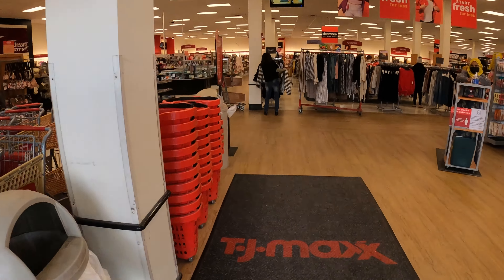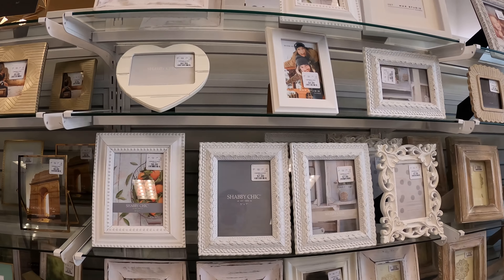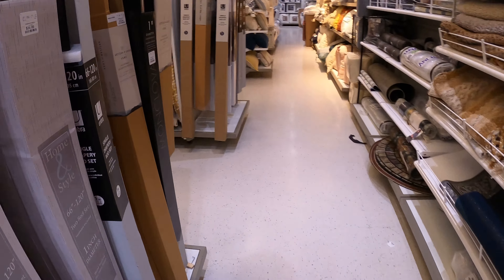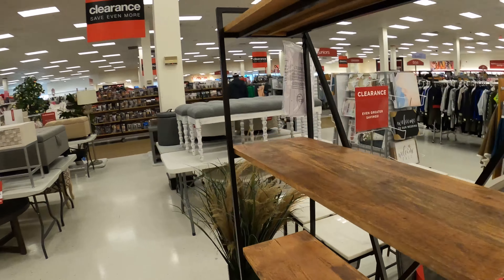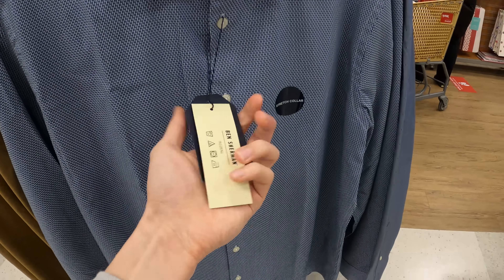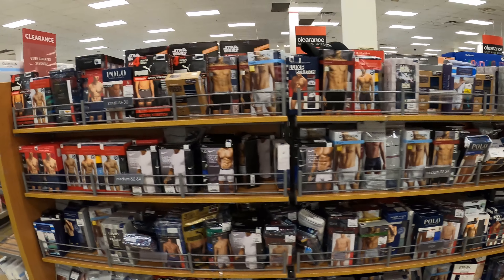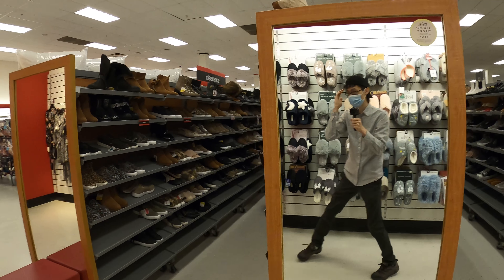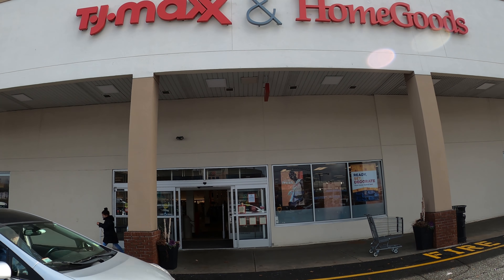Tj maxx and HomeGoods Virtual shopping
This particular T.J. Maxx location is very popular and it gets a lot of foot traffic into the store as well as repeat customers. 1992 is the year T.J. Maxx acquired HomeGoods company. 1995 is the year T.J. Maxx bought Marshall. T.J Maxx was first founded in Massachusetts in 1976. The presence of this particular is so strong that it is hard to find other competitors near-by. For example, this location could have been Sears, Bed Bath & Beyond, Target, Kohl's, and so on but it's T.J. Maxx that it's here and operating.

My impression from my recent experience is that Target has an edge over new cosmetic products. This particular T.J Maxx has a very strong edge over variety of clothes, and over the price of clothes. This particular location also features amazing selections of furniture and home decoration. When it comes to the clothing section of this store, about 5/8 was for Women and 3/8 was for Men. There are so many full length mirrors installed through out the clothing section to accommodate the potential buyers' need. This location is very well managed. The items they have here are very desirable as they don't look out of date and do look clean.

If I have to bet which of these physical retail stores would still exist and still do reasonably ok in 5 years, this T.J. Maxx at this particular location would be my one pick. (Out of near-by stores such as Walmart, Costco, T.J. Max, Kohl's, Target, Bed Bath & Beyond, Marshall, Macy's, Ikea, and so on). The main reason being their selections are well-picked and very desirable and the prices are very attractive. And, It's my guess all the near-by Targets' operating costs, when compared individually, have to be larger than that of this T.J. Maxx. This is the one place, customers would first go to find what they want. One set back is that, as a company, T.J. Maxx has to spend a lot of money updating the inventory with newer discounted items, more frequent than other discount retailers. I wouldn't be able to know what the inventory turnover rate for this store and other stores but all I know is this location gets a lot of foot traffic coming in and a lot of repeat customers.